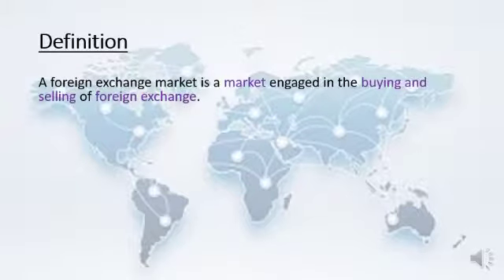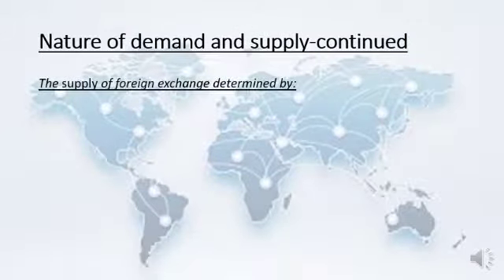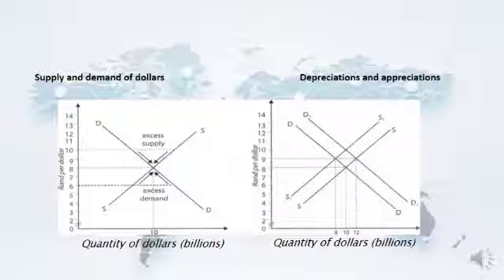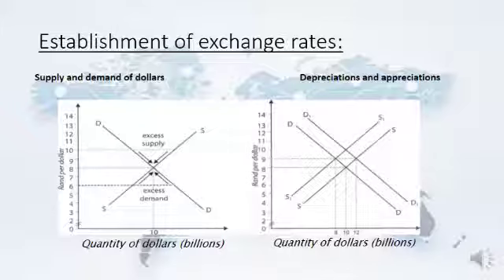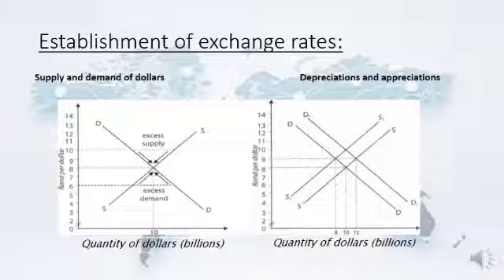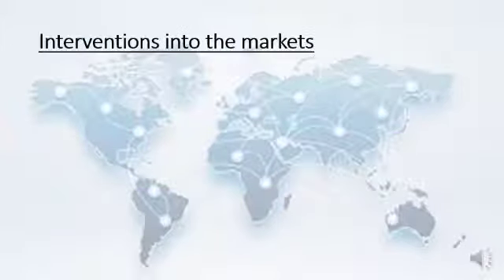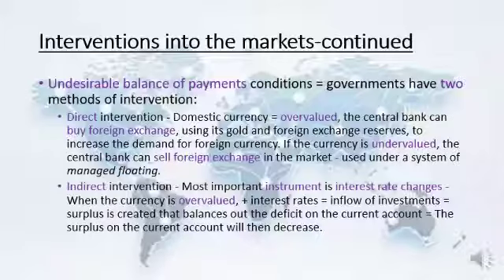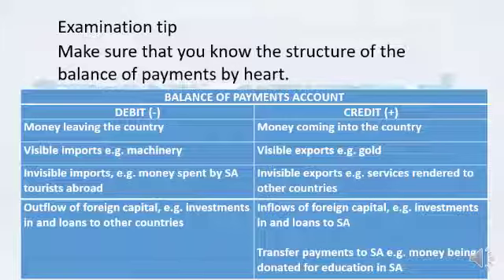Gr12 Economics - Exchange Rates